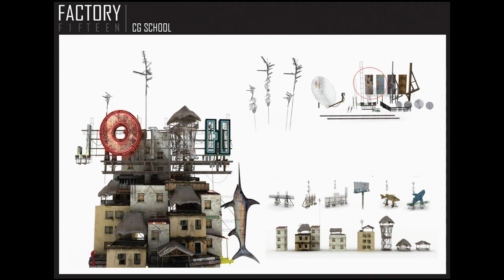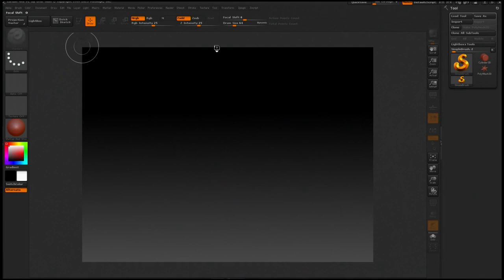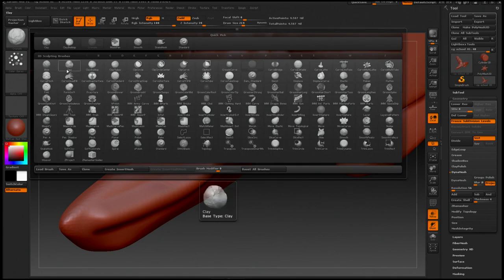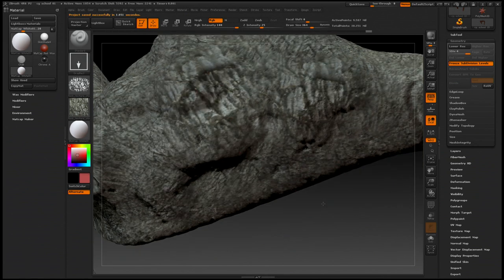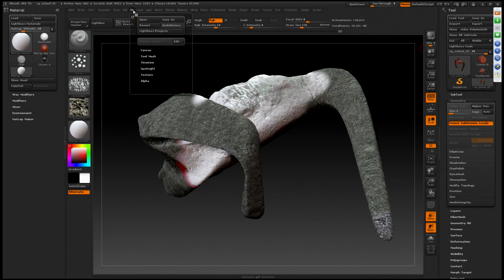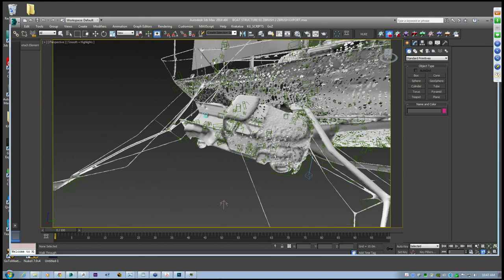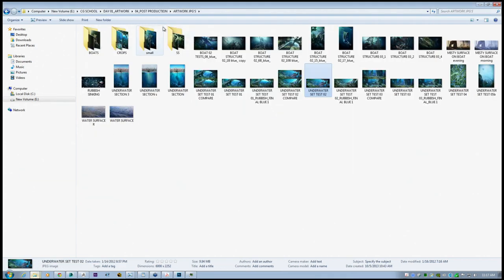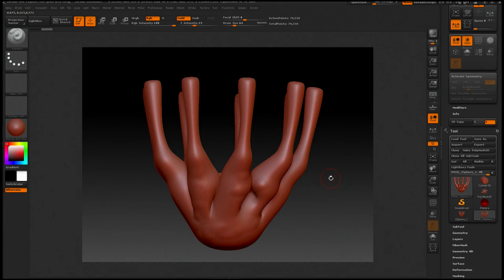Masterclass 4 Part 1 of 9